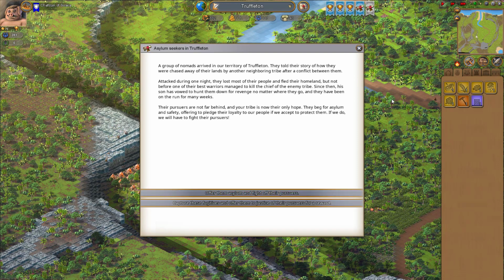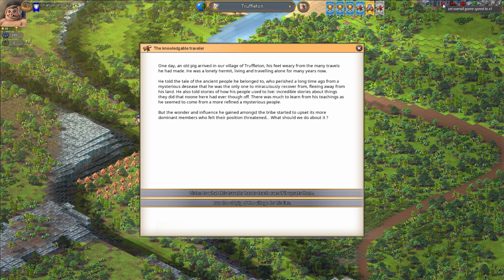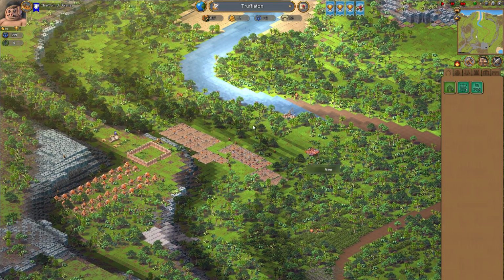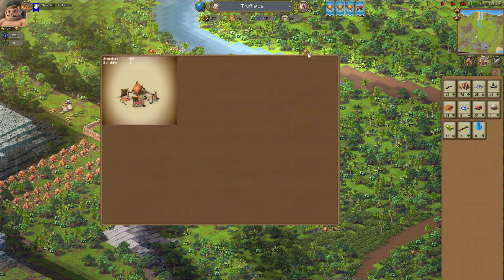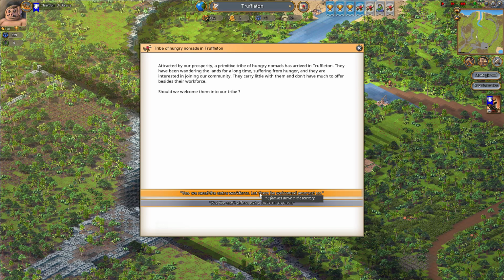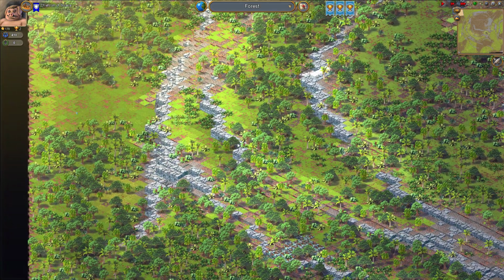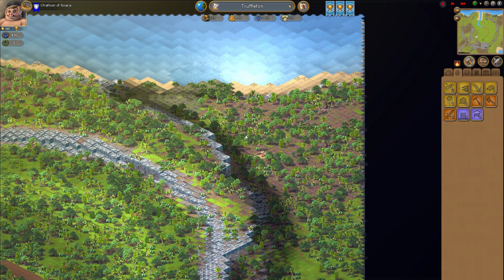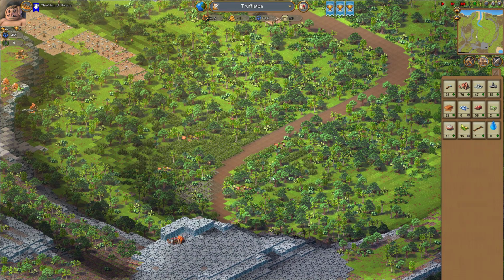Ymir Online Let's Play - Season 3 - Tropical Paradise - Episode 2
Ymir Online Let's Play -  An Epic Real-Time City Builder 4X Strategy Game! Hailing all Sows and Porcos! Join us not as we begin our epic journey from Stone Age to Medieval Era as the new and soon to be Kingdom of Guilder.

Interested in joining in on a multiplayer game? Join us every Saturday midday at 12 Noon CST.  For Details join either my Discord or the Ymir Public Discord and check out the community_games Channel for announcements.

Want to buy Ymir and support the game?  It's Now Available in Steam Early Access!

Check out their official site for more FAQ's and so much more @

New to Clan Hawkins? Welcome to the channel!  I do let's plays of some of my current favorite games.